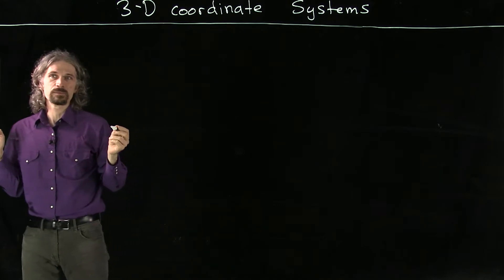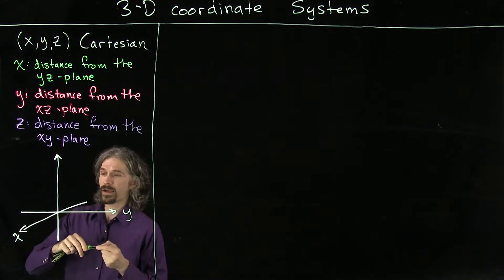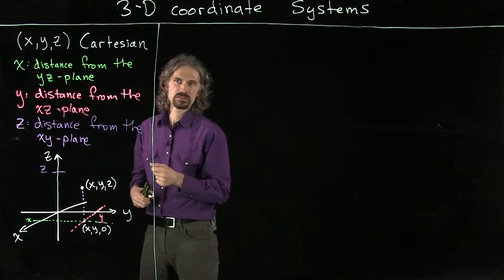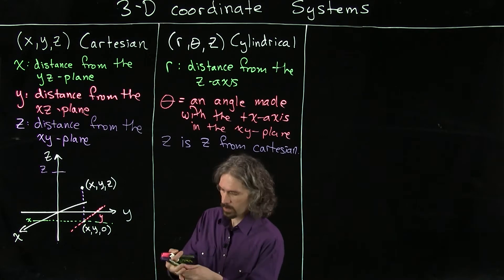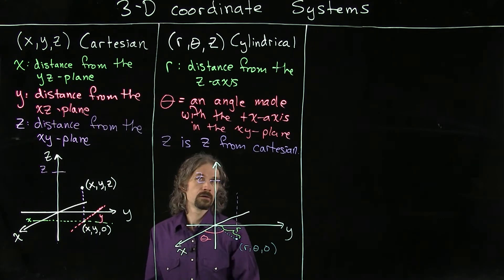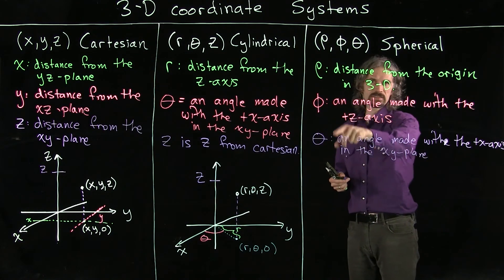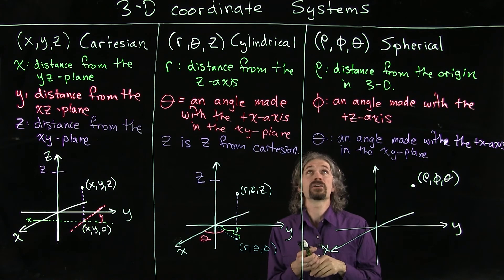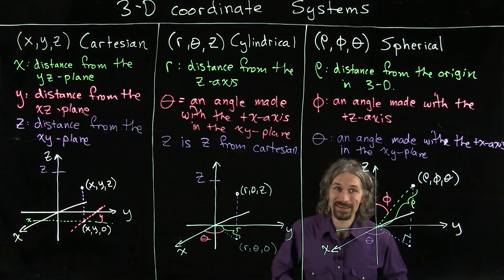An Introduction to Three 3D Coordinate Systems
Cartesian Coordinates, Cylindrical Coordinates, and Spherical coordinates are discussed in this video.  How these coordinate systems describe location in three dimensions is also addressed.